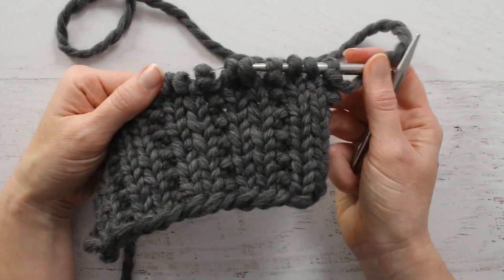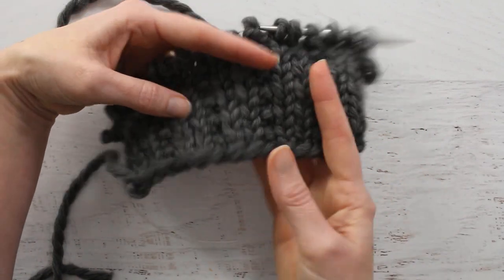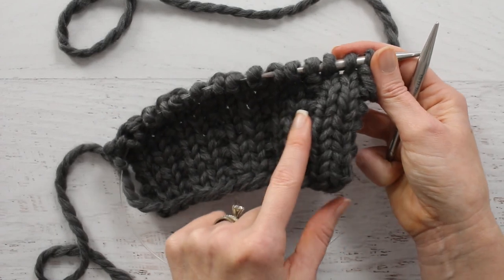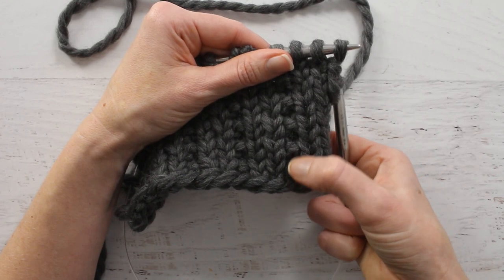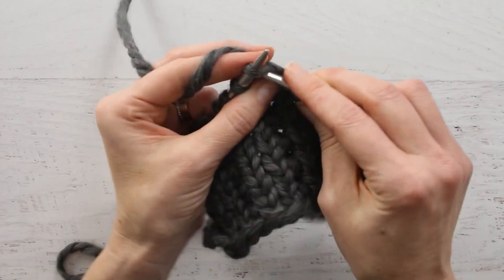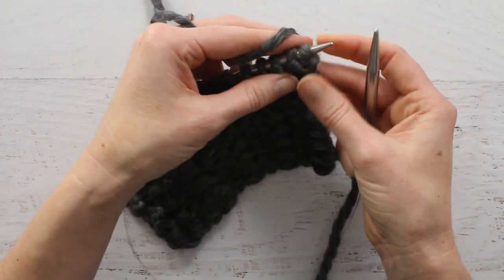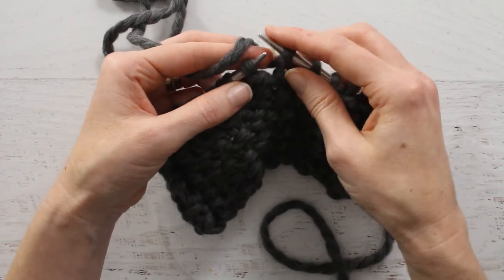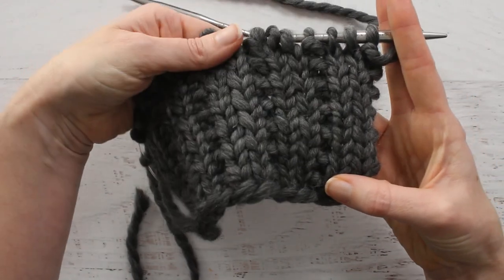How to Knit the 2X1 Broken Rib Knit Stitch Video Knit Flat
In this episode learn how to knit the 2X1 Broken Rib Flat {back & forth} This is a beginner knit stitch :)